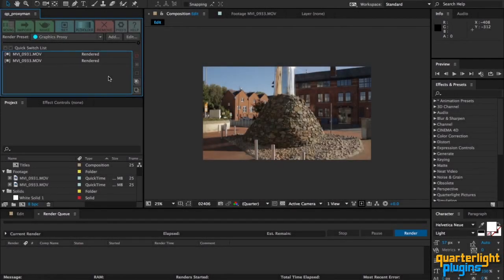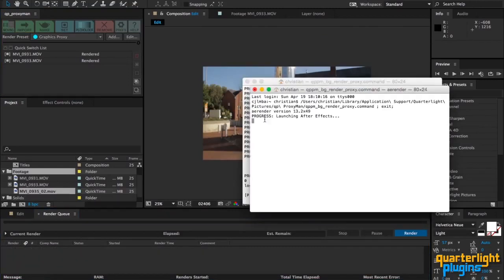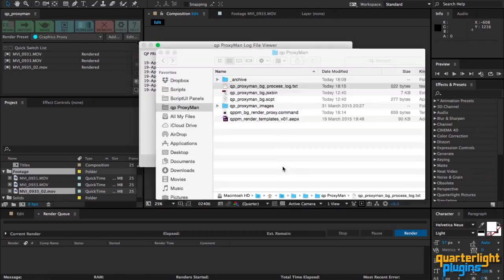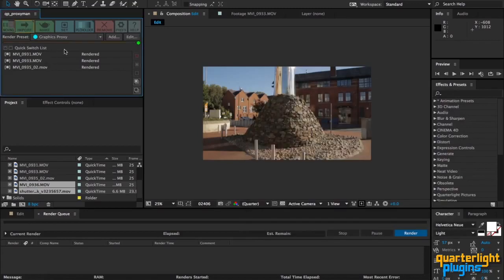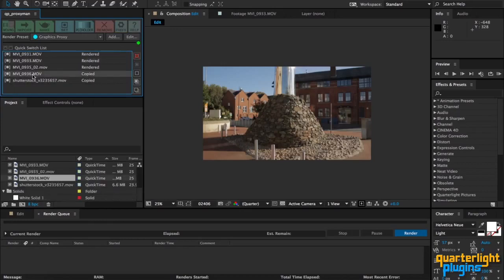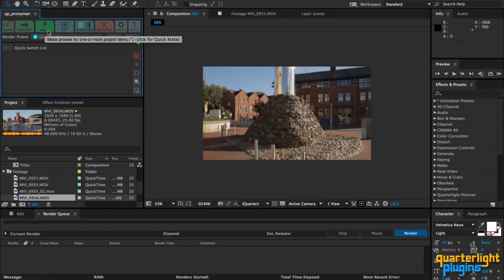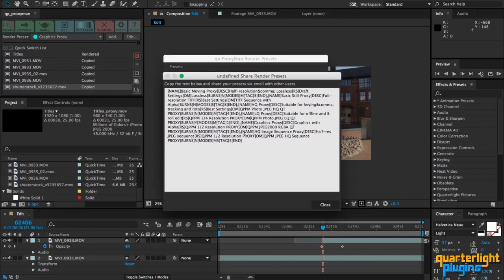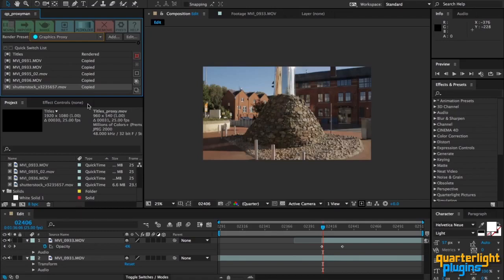qp ProxyMan v1.5 New Features Demo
qp ProxyMan is a fully featured professional proxy management tool for After Effects. Dramatically speed up your workflow.

Use proxies to work faster; use qp ProxyMan to work smarter.